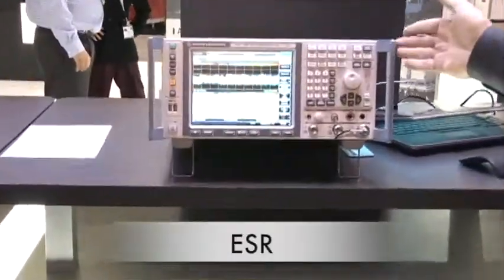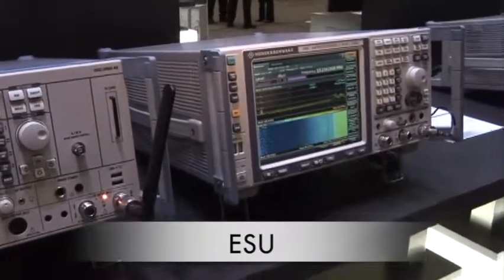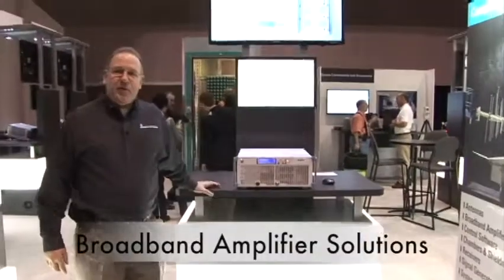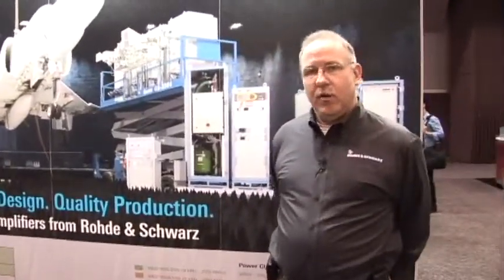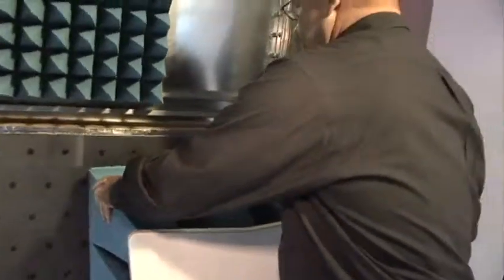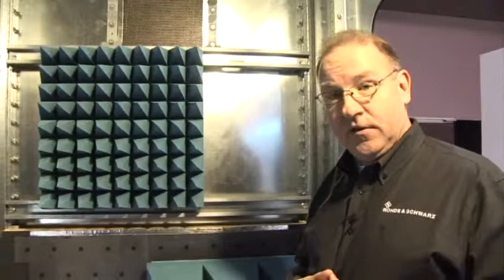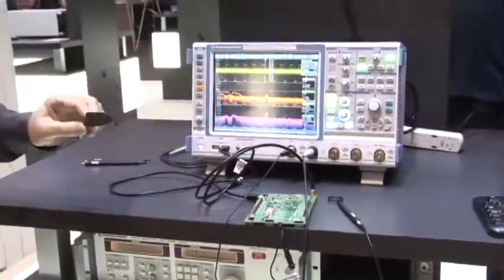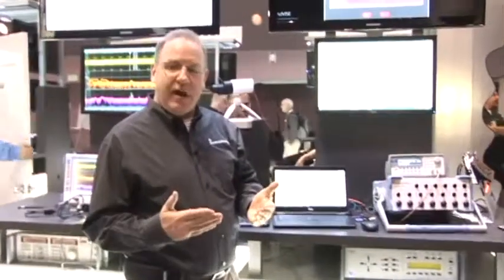Rohde & Schwarz EMC Solutions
Rohde & Schwarz Custom System Solutions